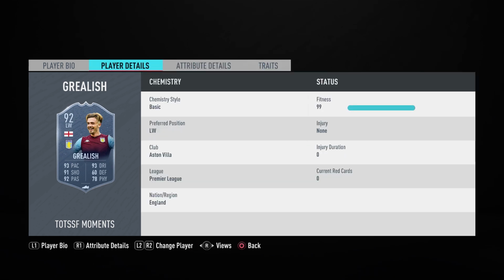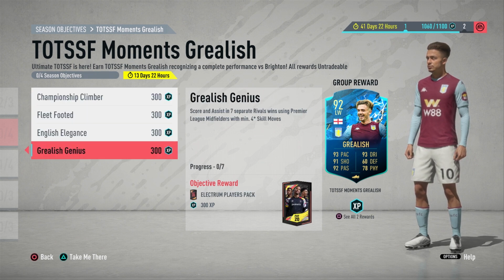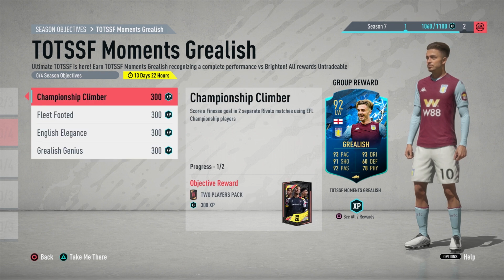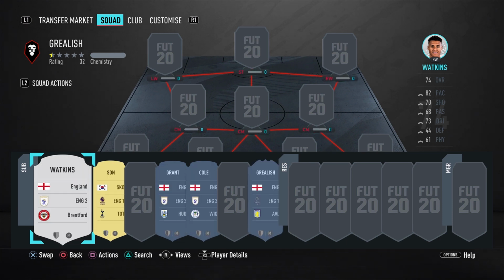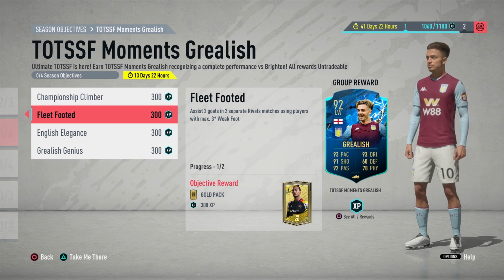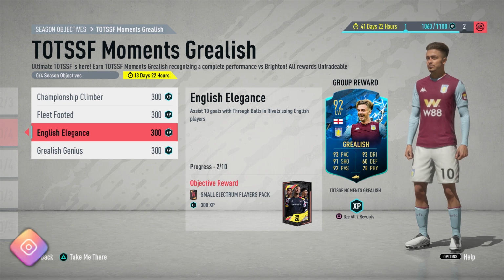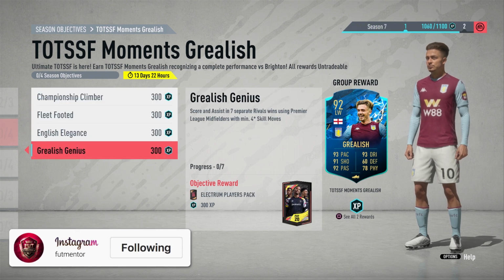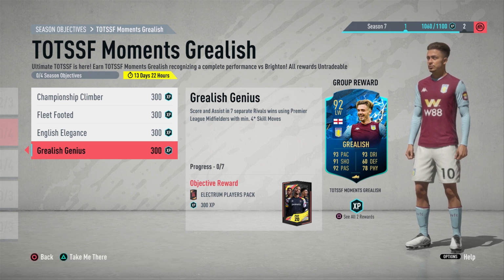HOW TO GET GREALISH TOTSSF GUIDE! FIFA 20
In this FIFA 20 video, I will be talking to you about how to get the 92 TOTS Jack Grealish which looks like an insane objective we should all complete for a great super sub. This brand new TOTS objective looks like an insane card which will fit very well in lots of teams. It is only available for a short time so make sure you get a head start on it and don't leave it too late. Once you complete the objectives you will get this 92 Grealish.